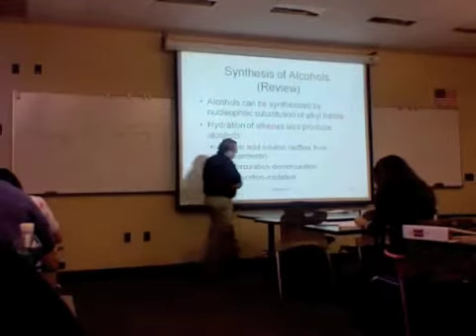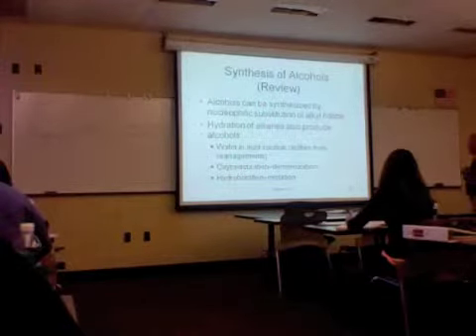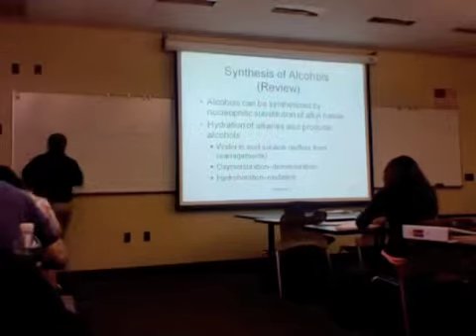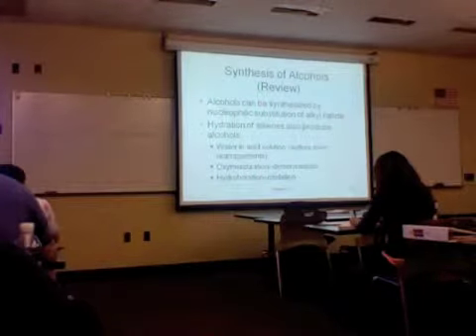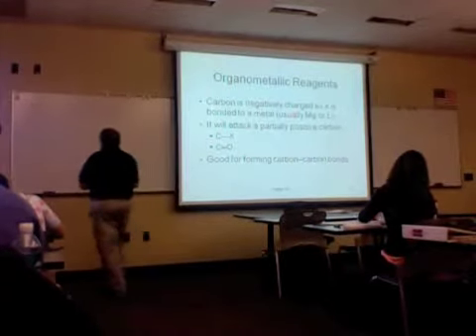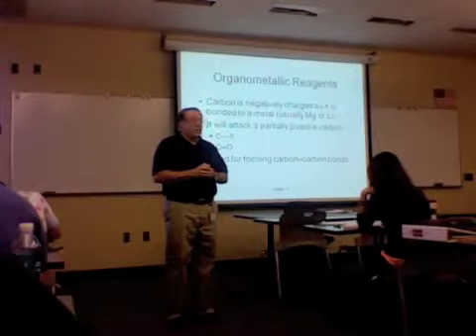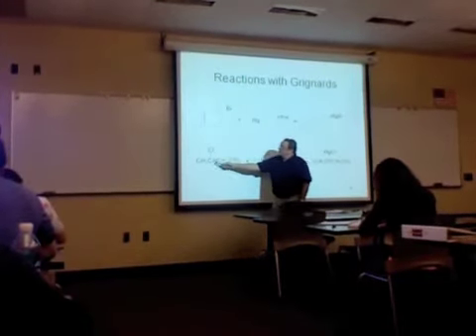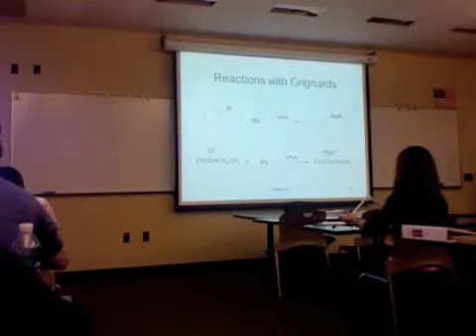CHM236 Day 2 Chpt 10 slide 10 to 50 (2)